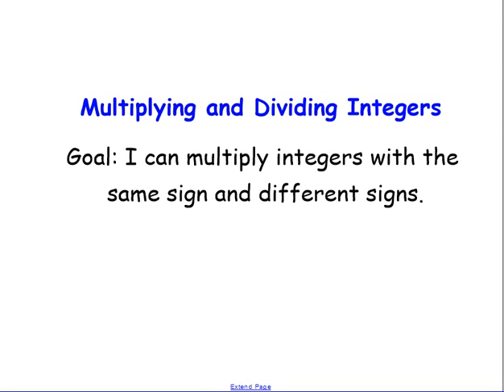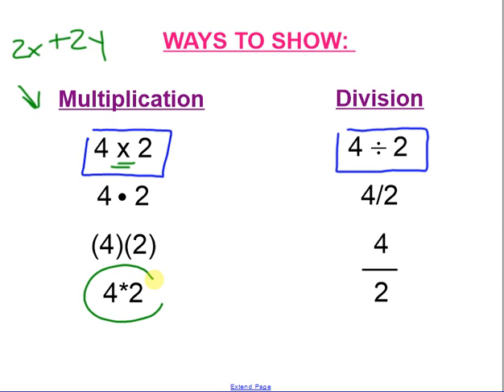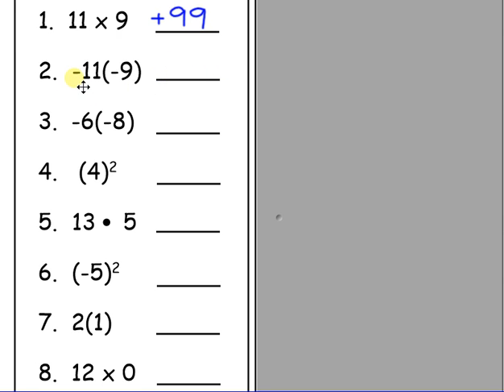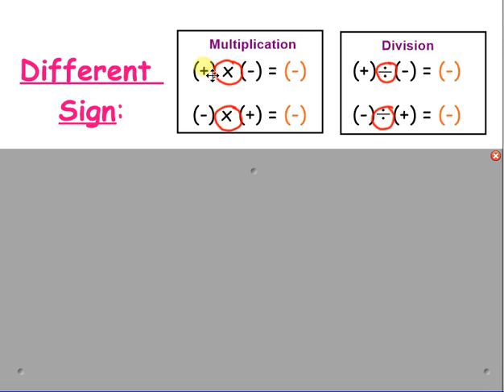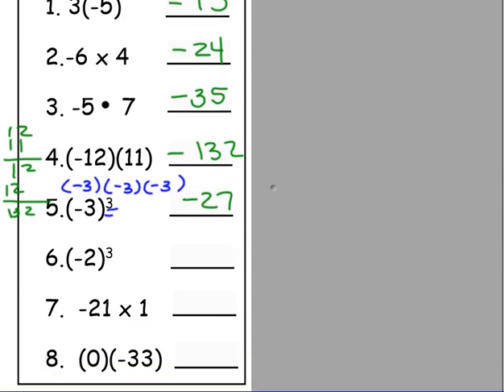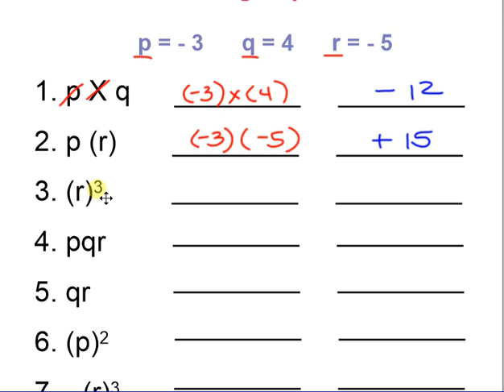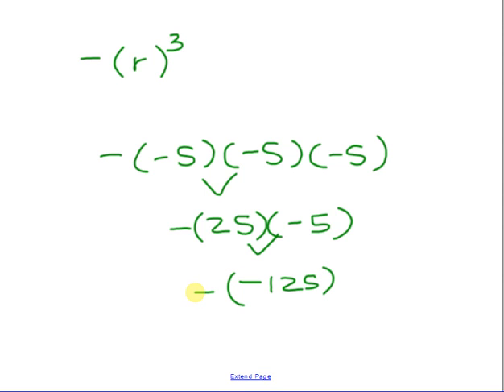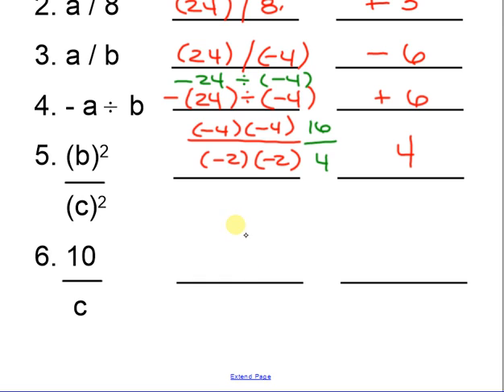Multiplying and Dividing Integers